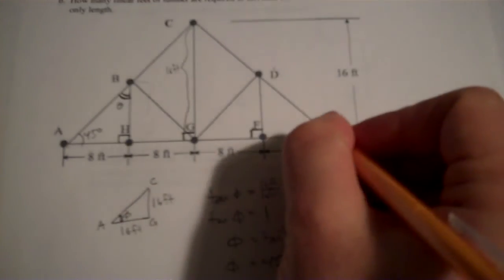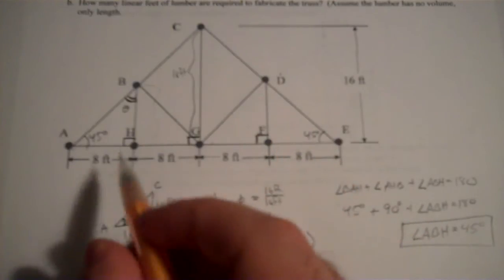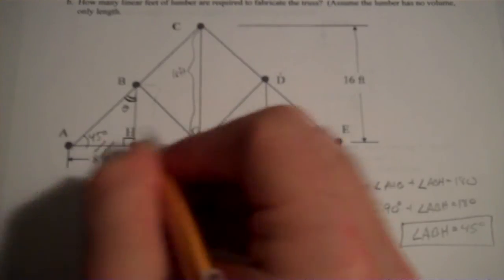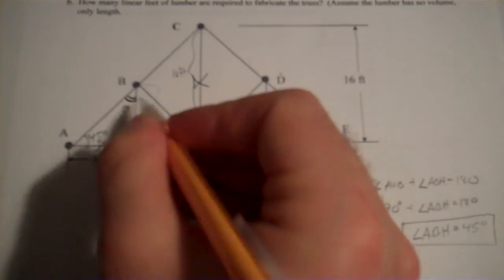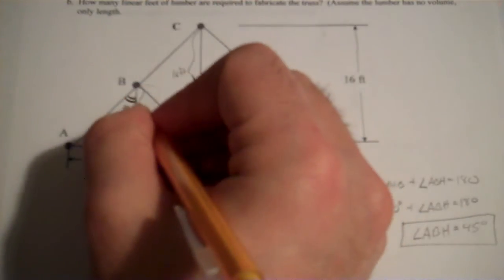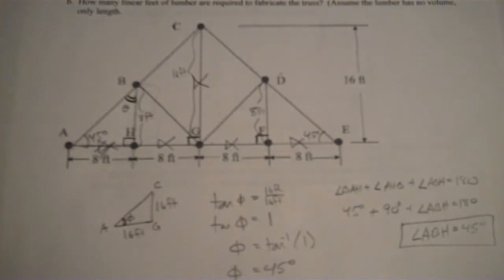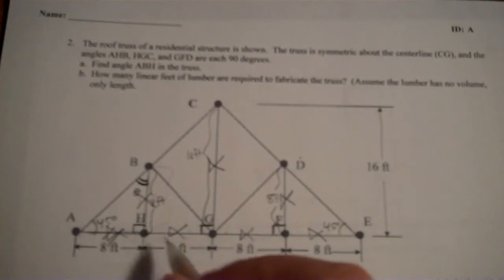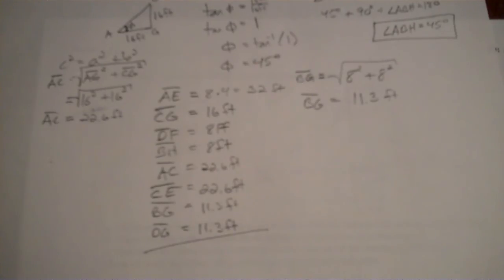POE Practice Problem - Roof Truss Geometry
Determine angle AHB and the total linear feet of lumber necessary to build the truss.